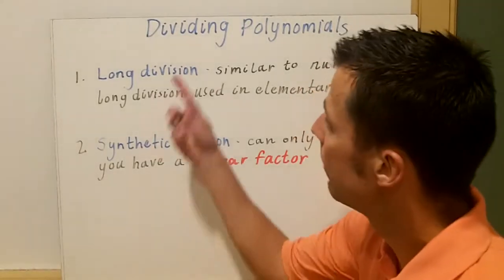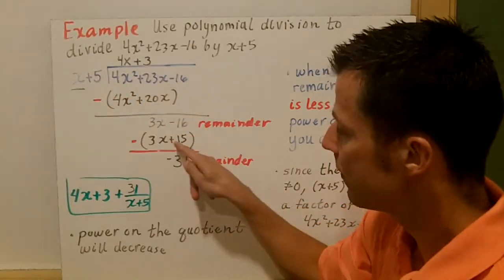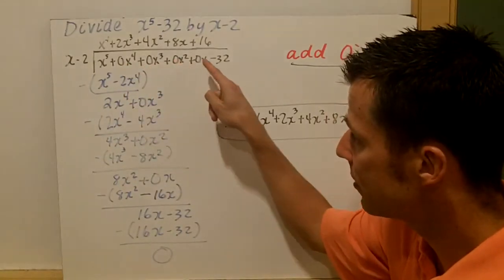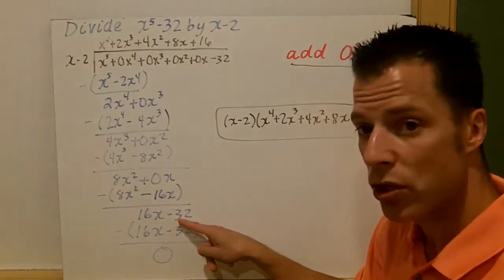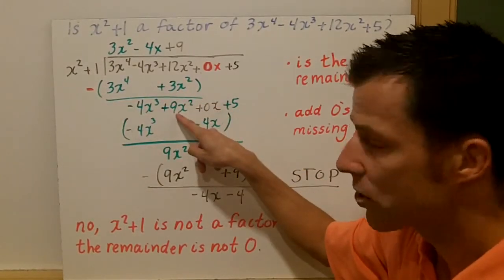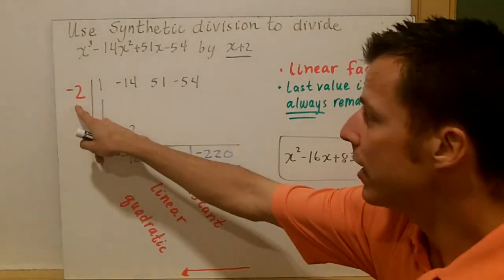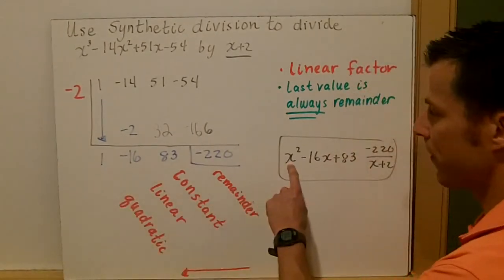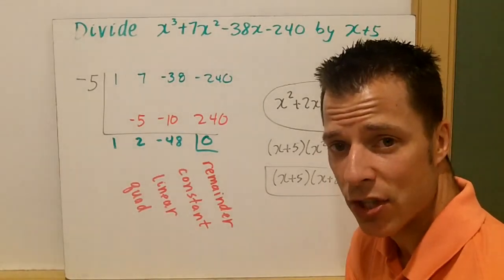Dividing Polynomials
Video Lecture 5. Covers Section 5.4 of Prentice Hall.